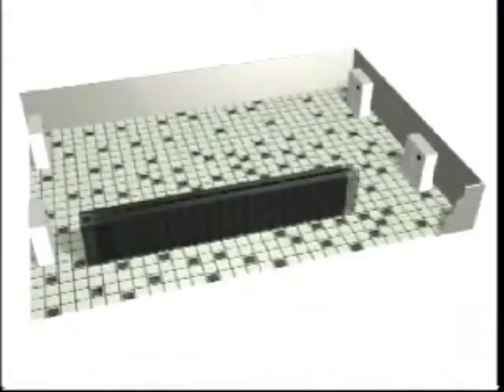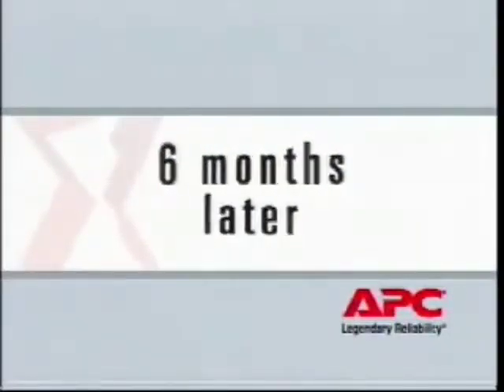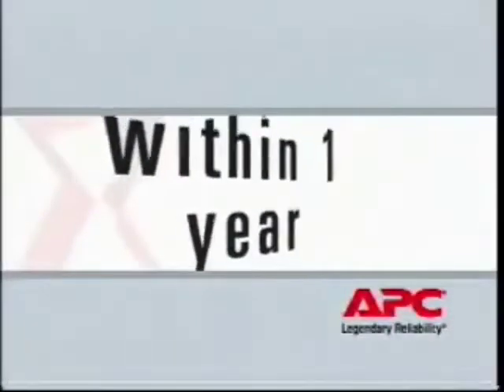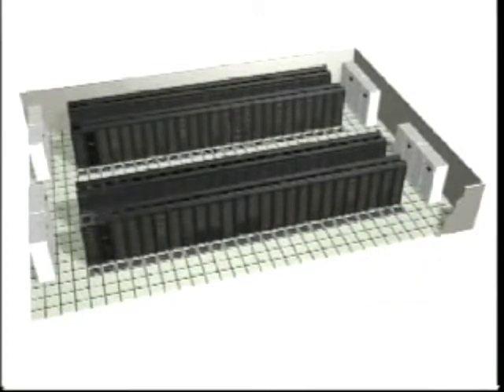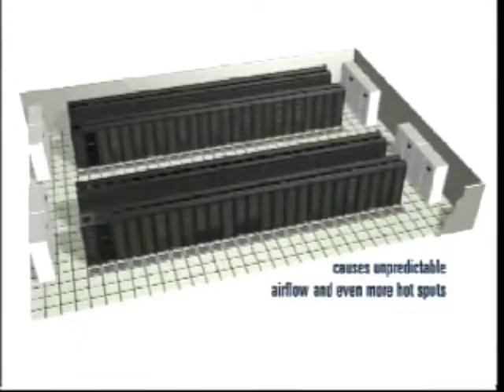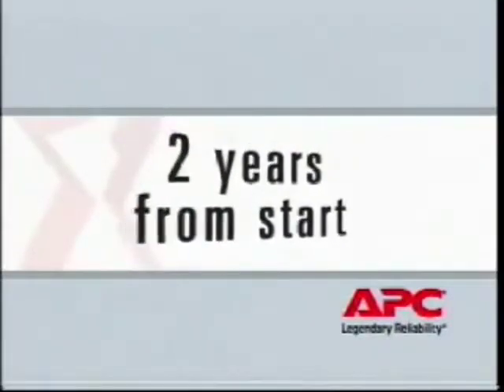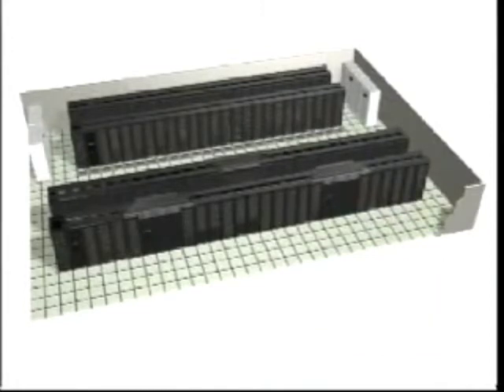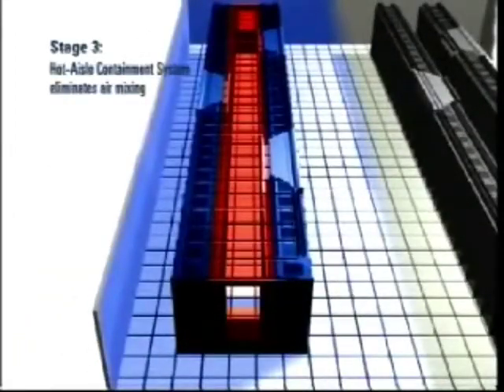APC 근접식 INROW 쿨링 - 케이엠파워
(주)케이엠파워 , 인프라사업부
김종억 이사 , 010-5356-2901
경기도 하남시 45번지 미사센텀비즈 F213호
슈나이더 By APC UPS (1상,3상), 한국총판,
슈나이더 APC  항온항습기(Cooling) 한국총판,
슈나이더 APC RACK,PDU, Netbotz,DCE 관제
전산실 Infra 공사 및 설계 구측